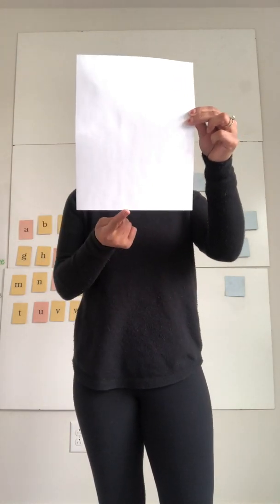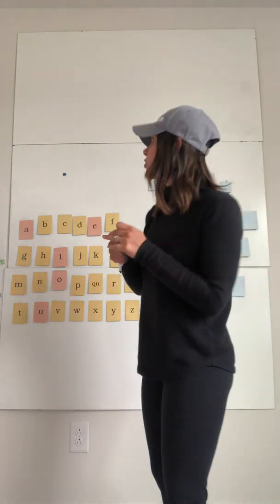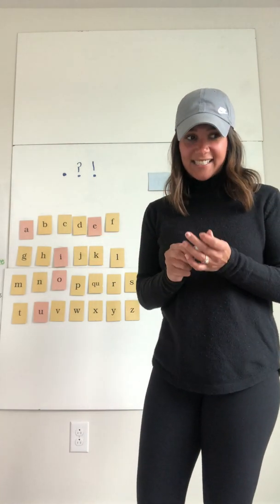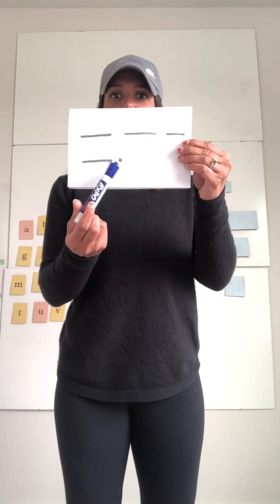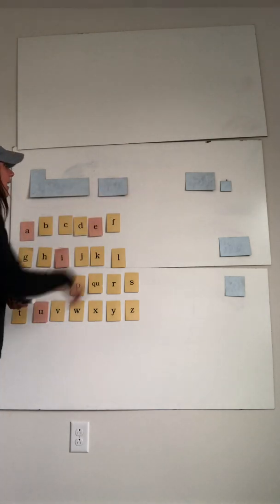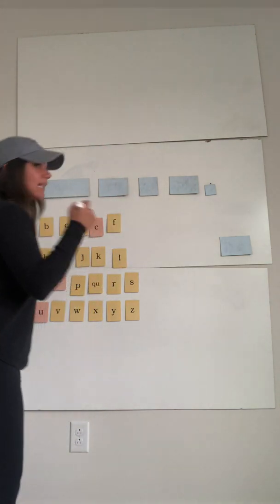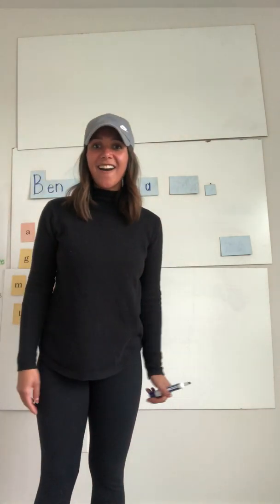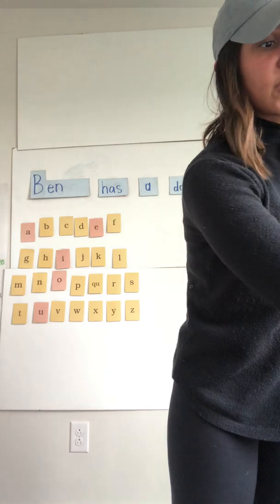Mrs. Schroeder fundations eps. 8